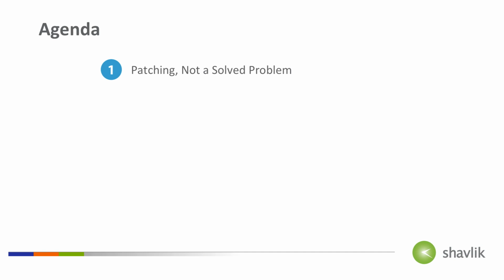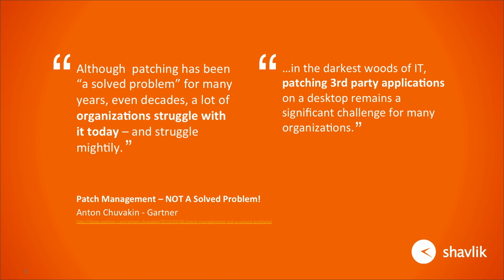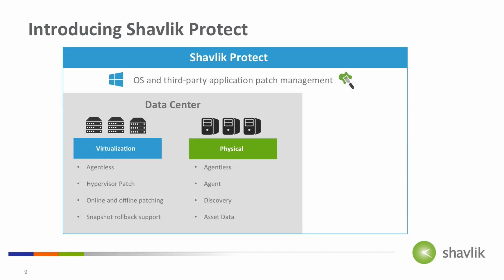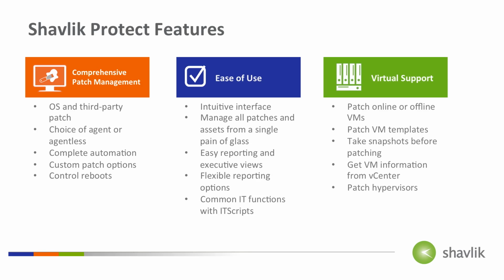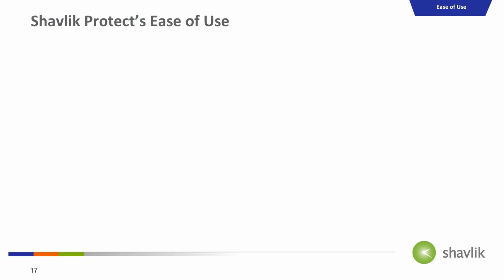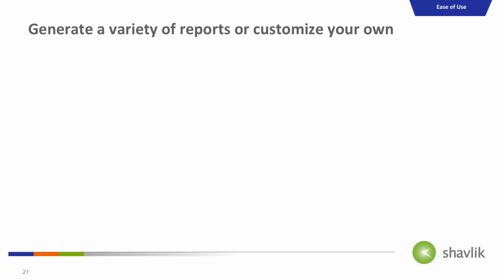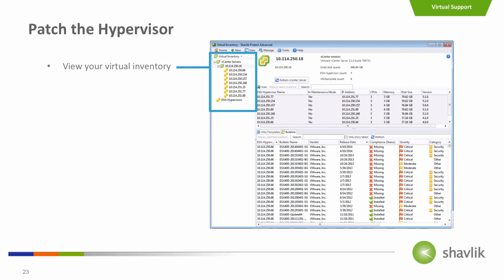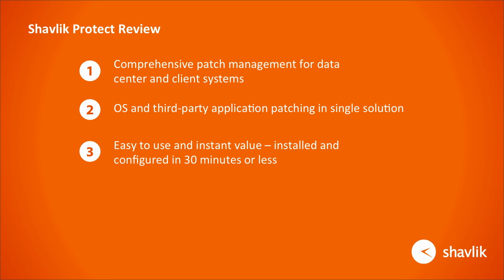Shavlik Protect 9.1 for All of Your Patch Management Needs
Welcome Shavlik Protect 9.1.  This new and innovative product patches the data center, client system, and virtual environments with exciting features such as third-party application patching, agentless patching, and off-premise cloud-based patching